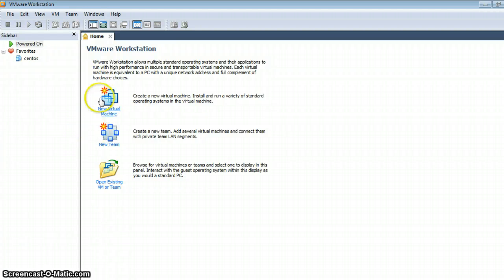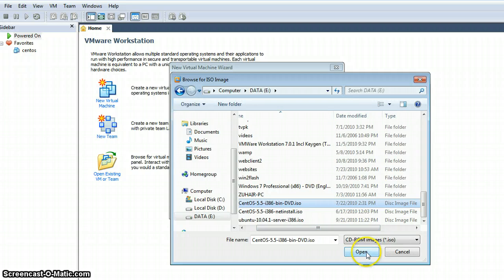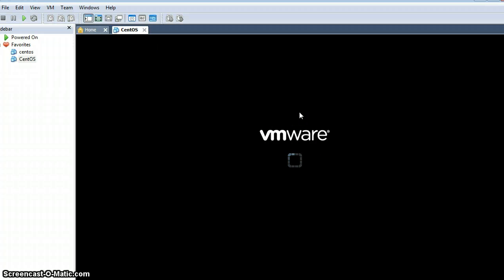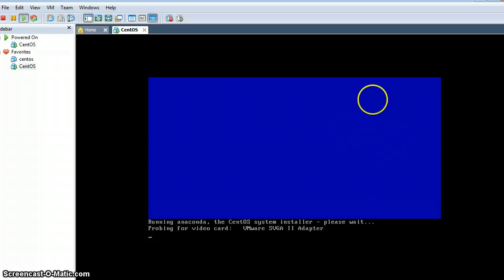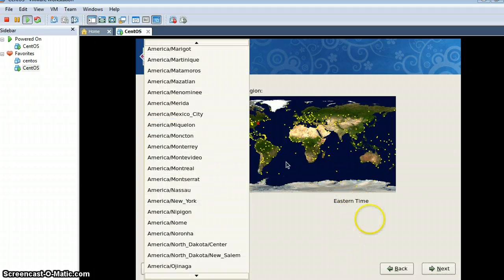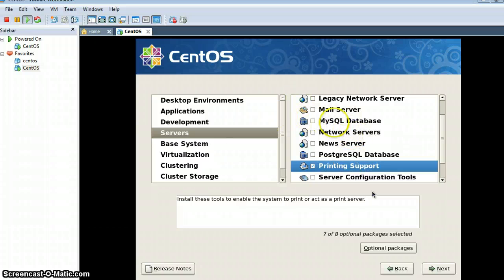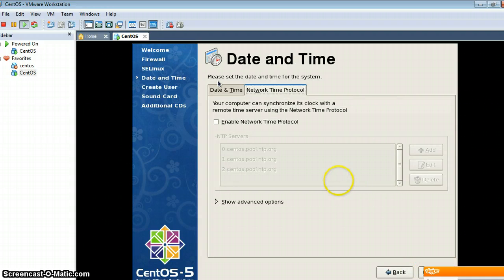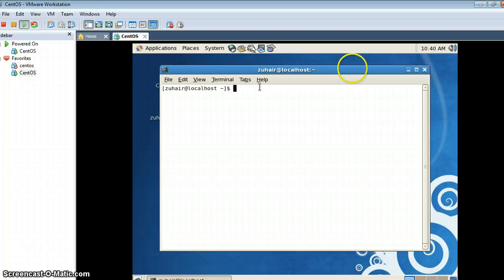How to install linux in VMWARE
virtual machine